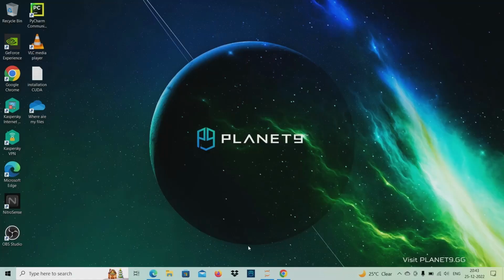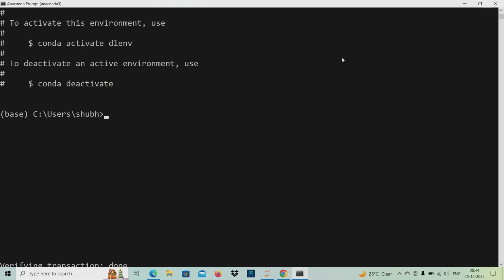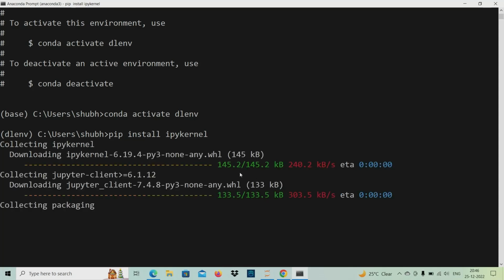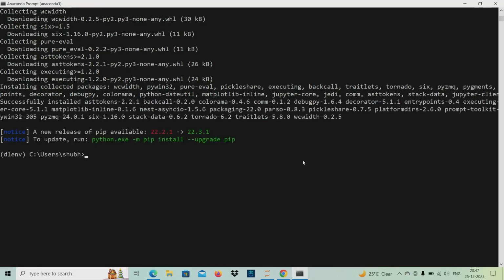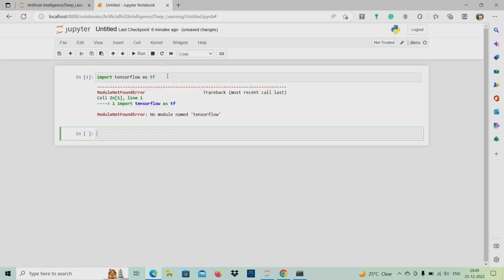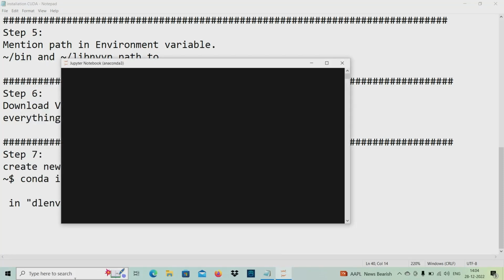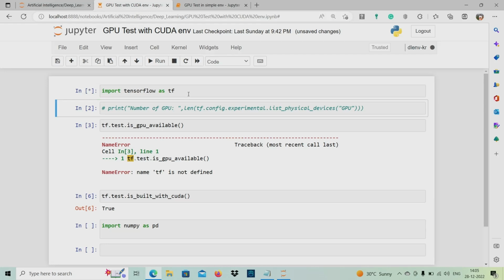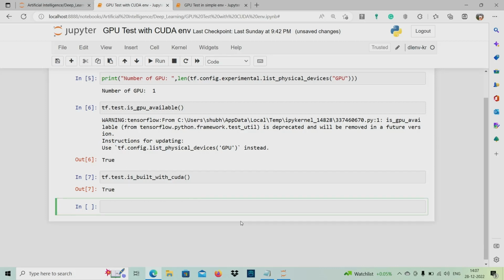How to create conda environment for deep learning ? with CUDA toolkit setup